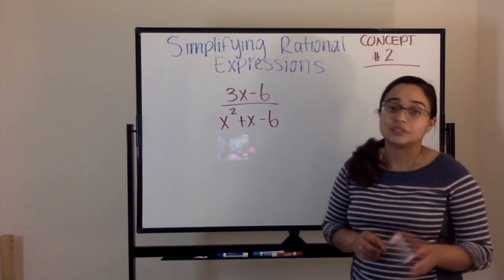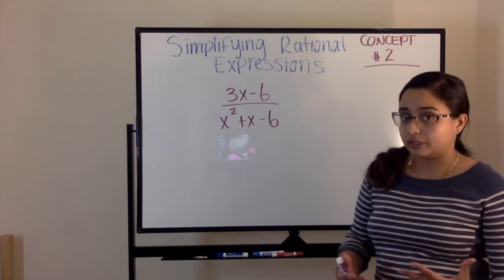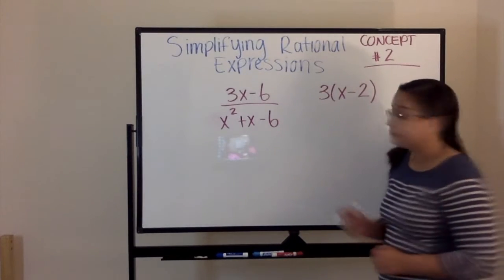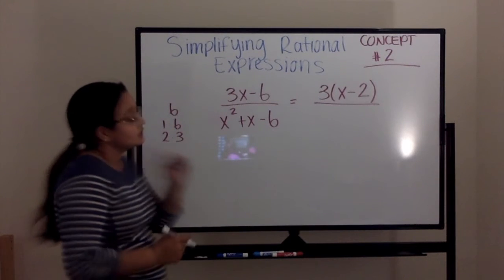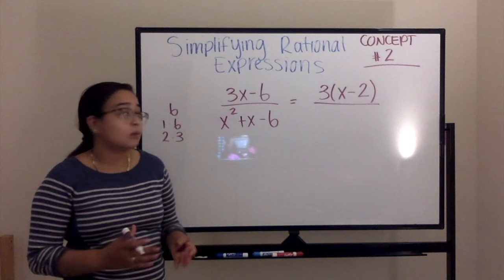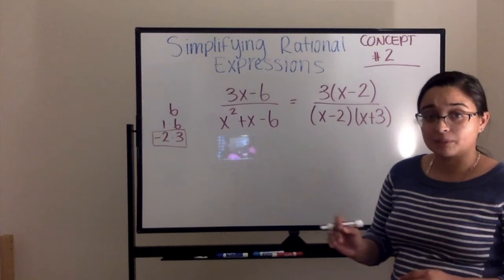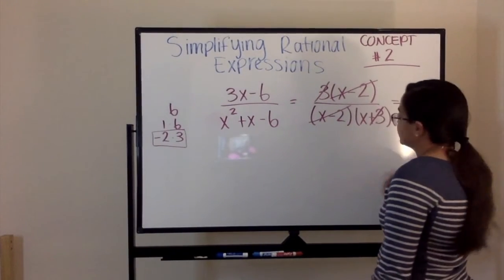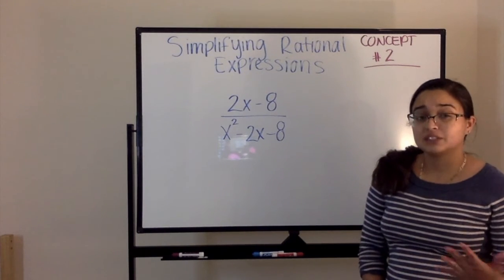Math Merit - Day 77 - 04/19/2021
Concept #2 - Simplifying Rational Expressions